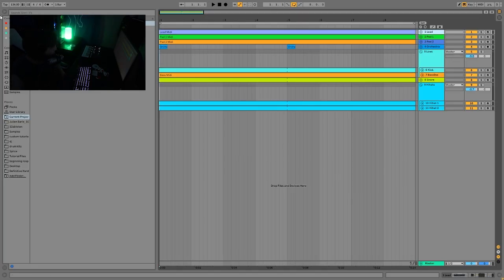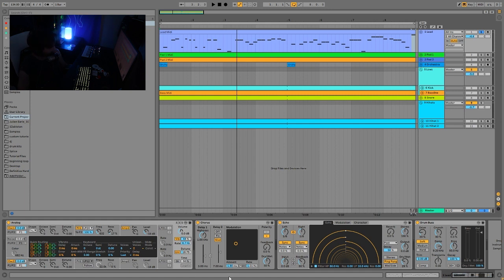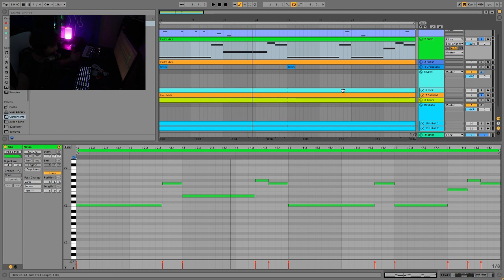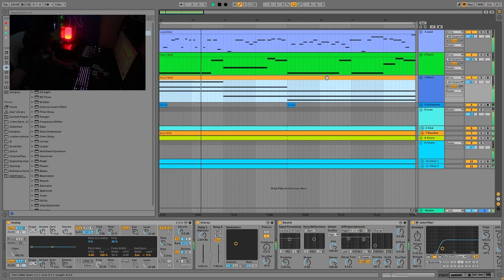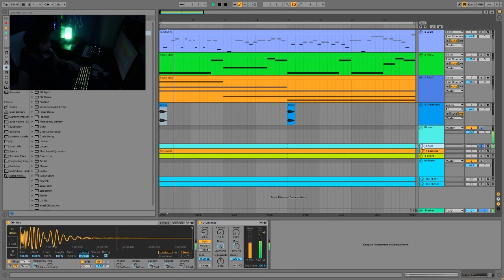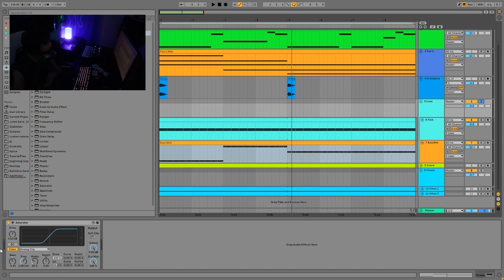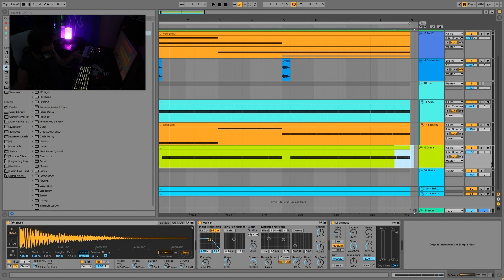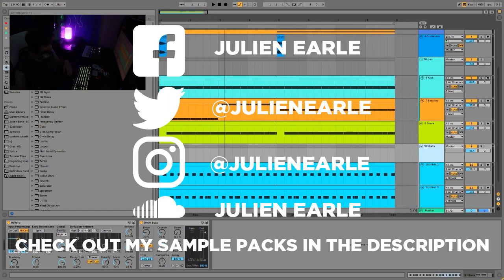EBM Tutorial(Boy Harsher, Marie Davidson Style) +Samples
This video is about EBM Tutorial